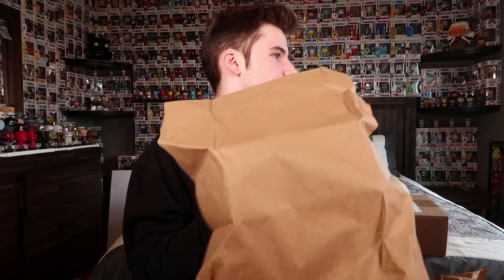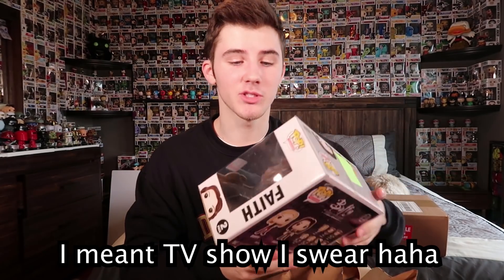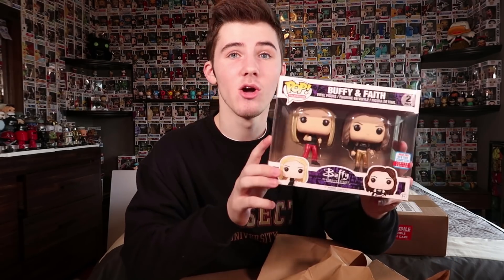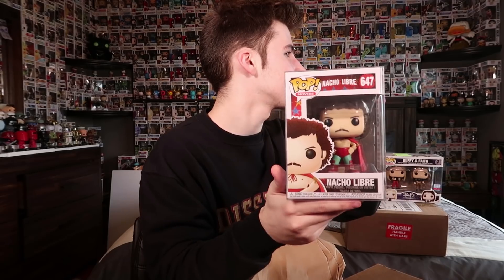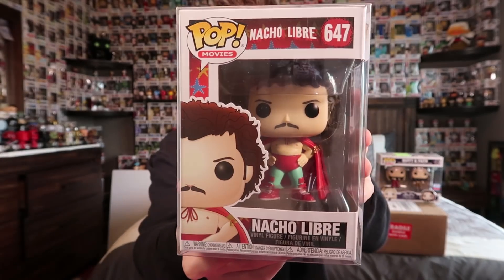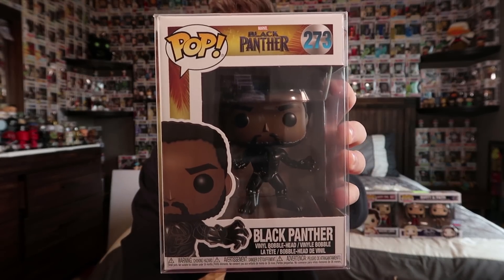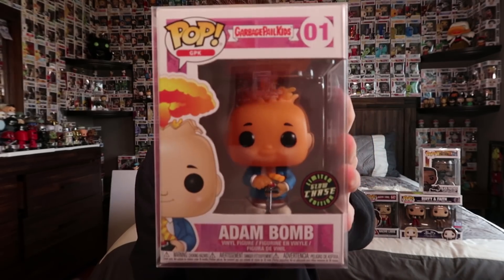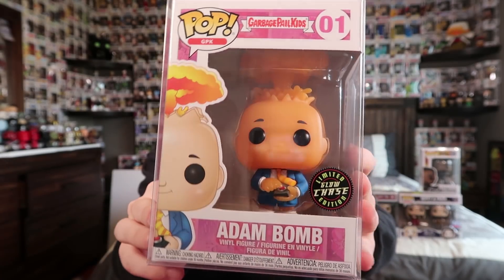TWO $30 Funko Pop Mystery Boxes!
Today we opened up two Funko Pop mystery boxes from Poptopia! Hope you enjoyed!

WANT TO SEND ME SOMETHING? SEND IT HERE:
Urbandale, IA
50323